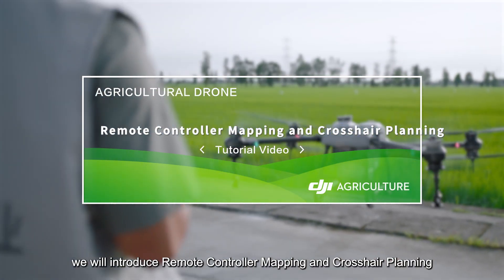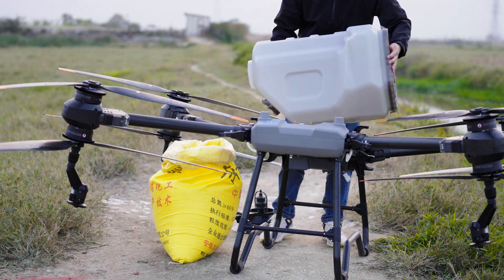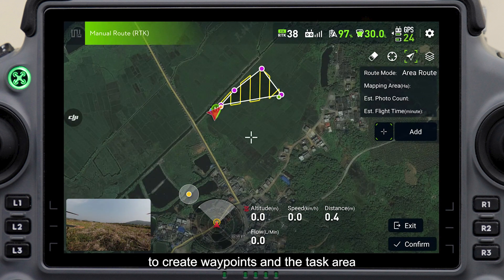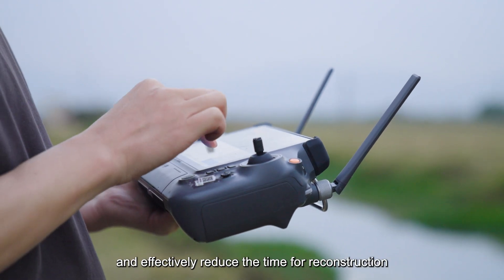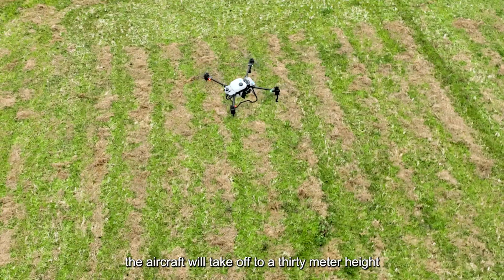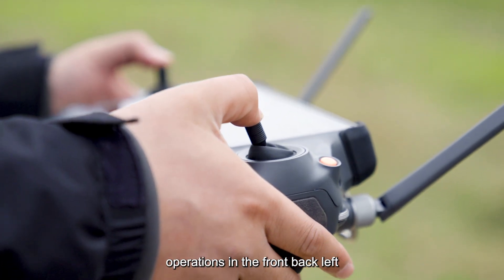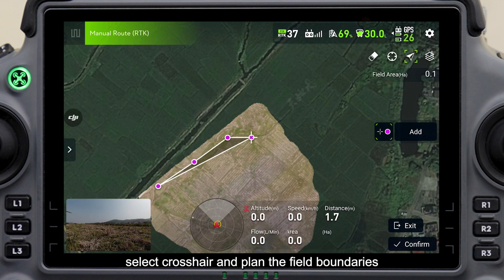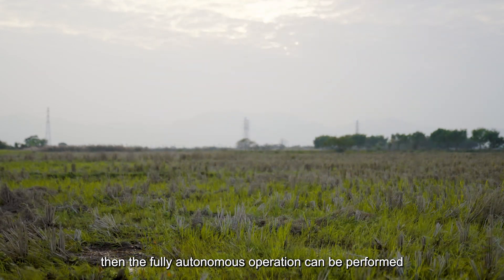DJI Agras T40: Remote Controller Mapping and Crosshair Planning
In this video, we will introduce Remote Controller Mapping and Crosshair Planning of Agras T40 and T20P.